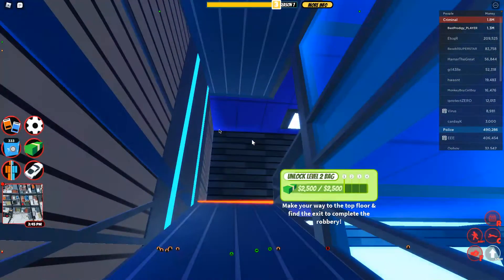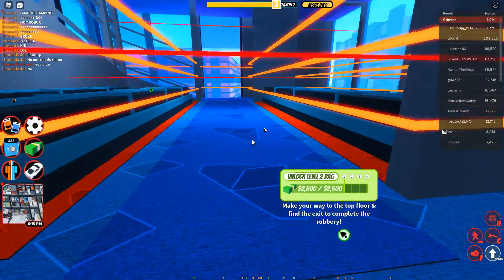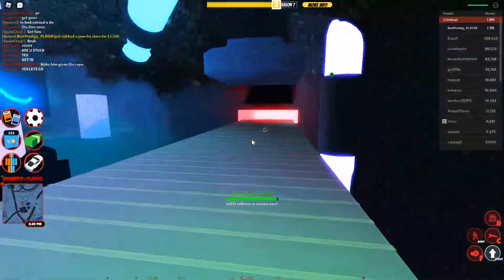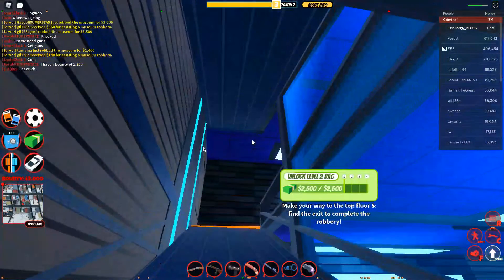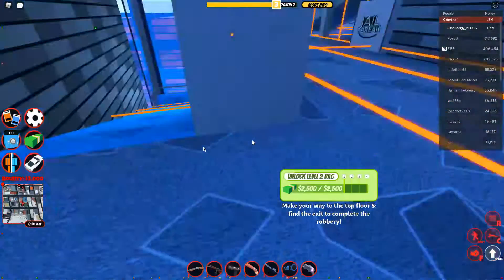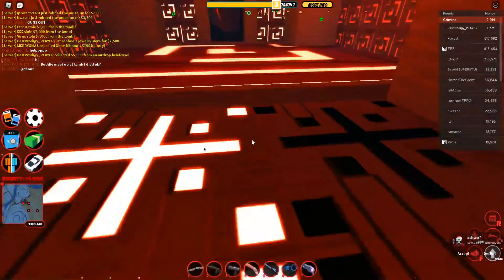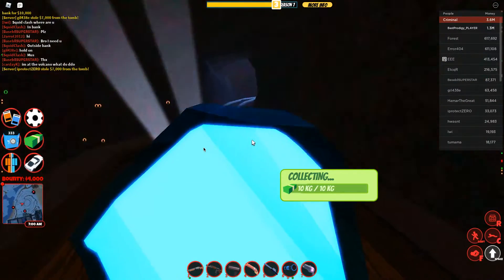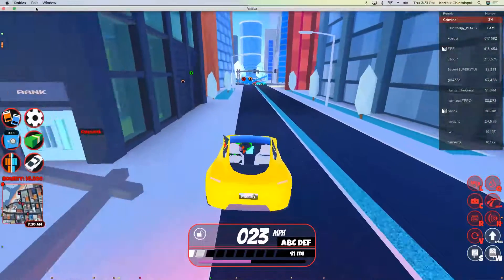Getting $1,400,000 in Roblox Jailbreak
Hey guys! In this video, I got $1,400,000 in Jailbreak.